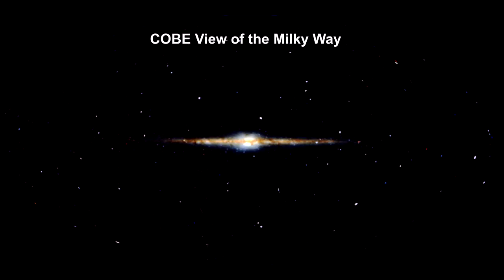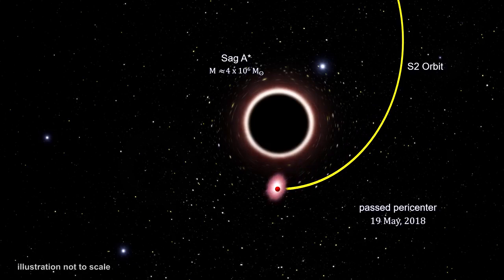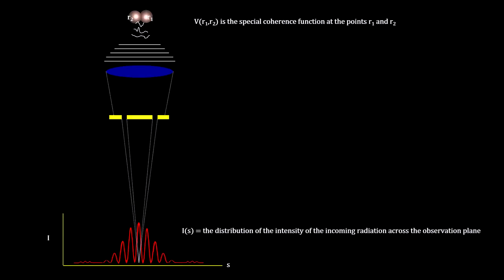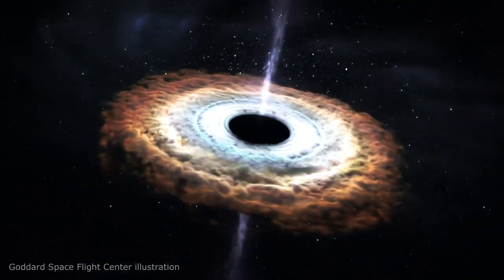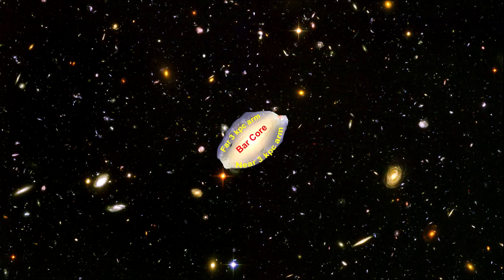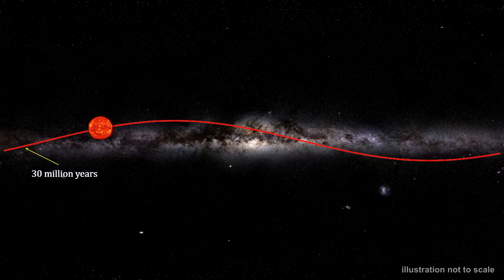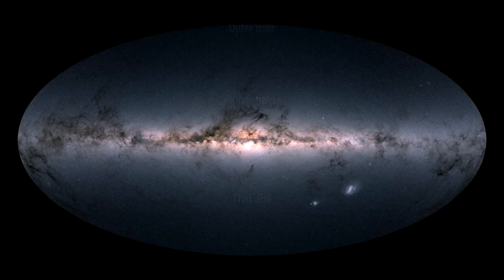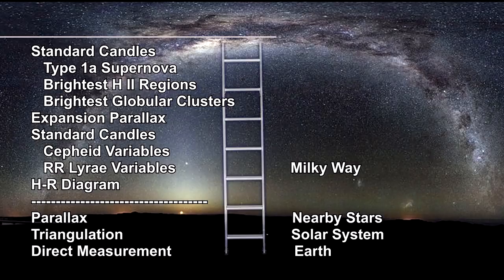:: How Far Away is it | The Milky Way ::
@00:00 Beethoven, Ludwig van: Symphony No.9 in D minor Op.125, 'Choral' : III Adagio molto e cantabile; Daniel Barenboim & Staatskapelle Berlin; from the album “Beethoven : Symphonies Nos 1 - 9 & Overtures” 2004

@24:47 Tchaikovsky, Pyotr Ilyich: Symphony No. 5 in E minor, Op. 64;       Bernard Haitink, Royal Concertgebouw Orchestra, Amsterdam, 2012